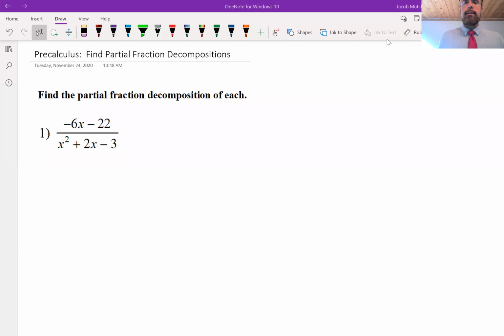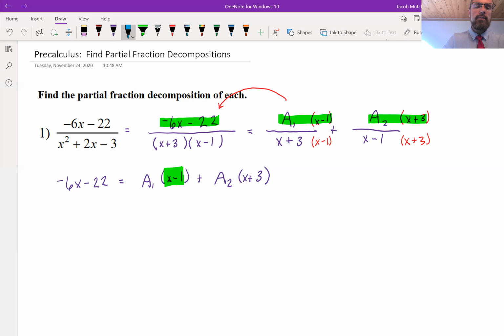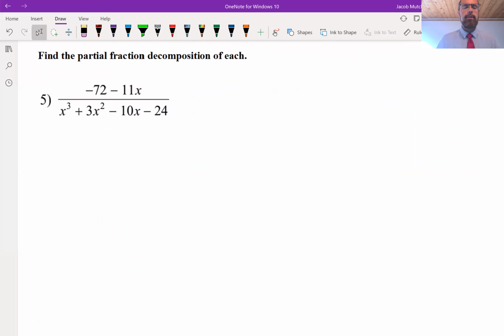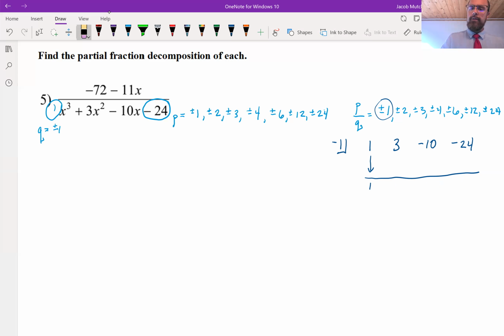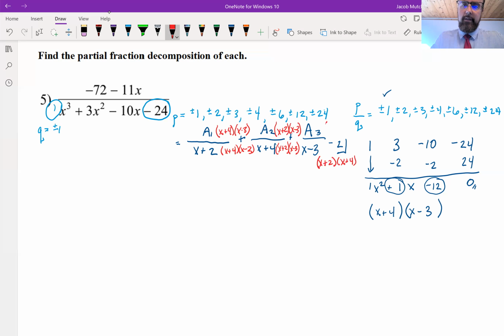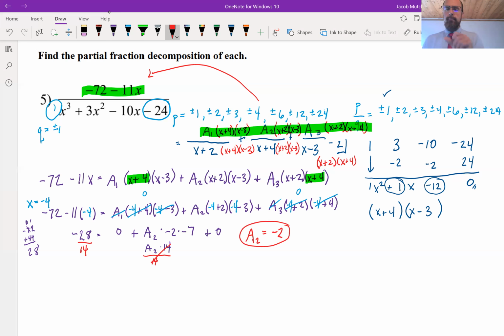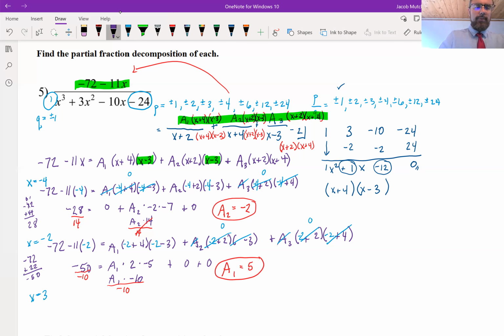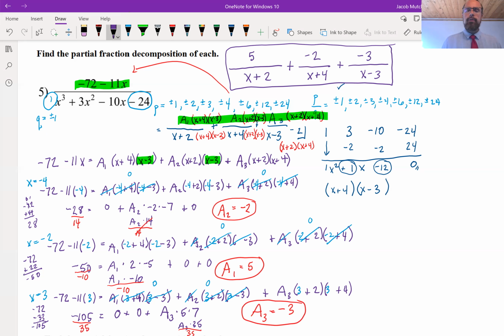4.11 Find Partial Fraction Decompositions